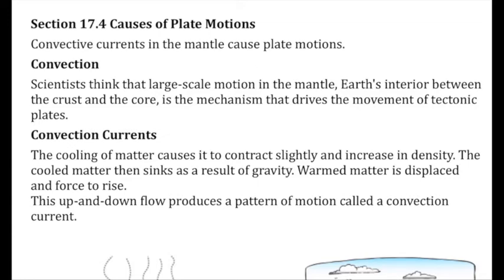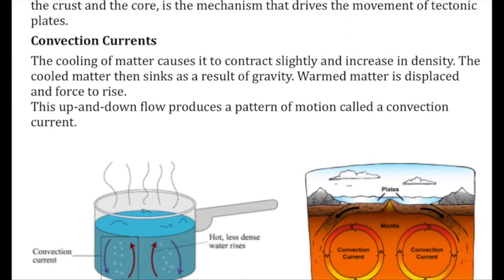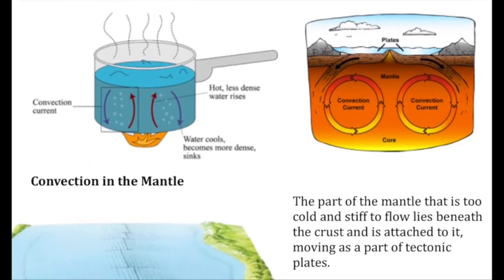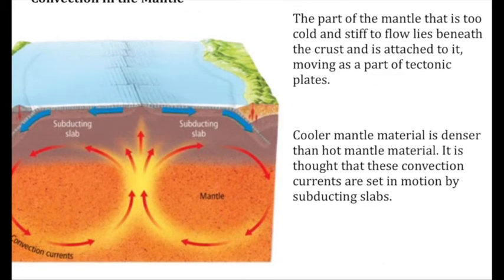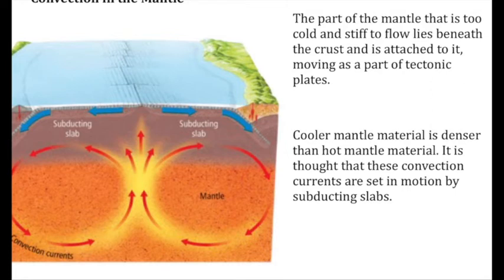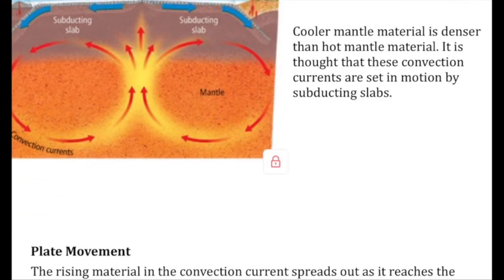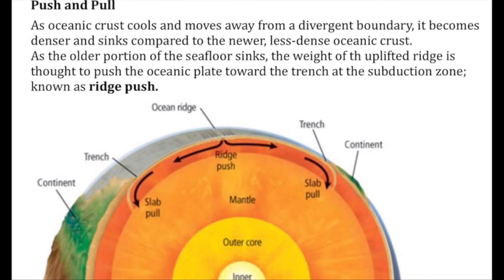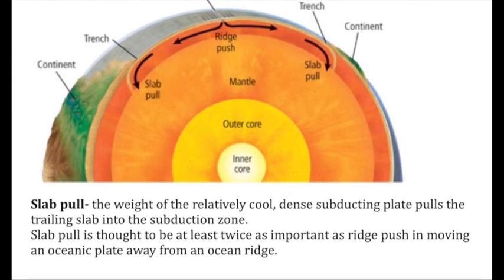17.4 Causes of Plate Motions